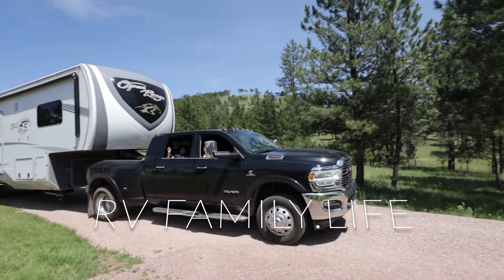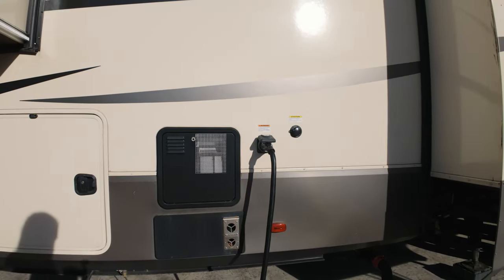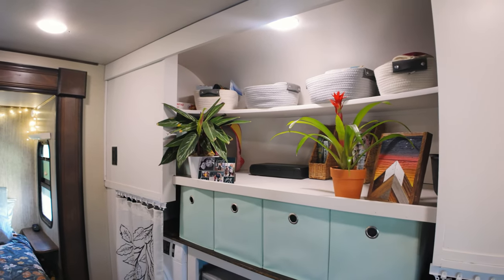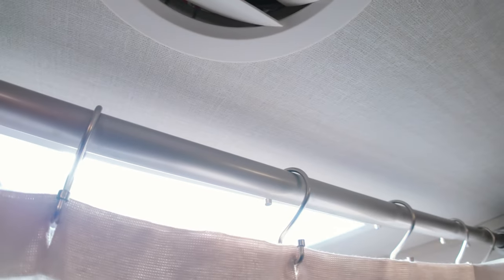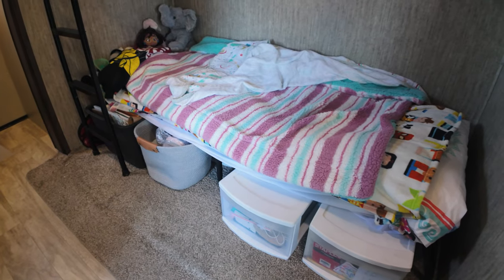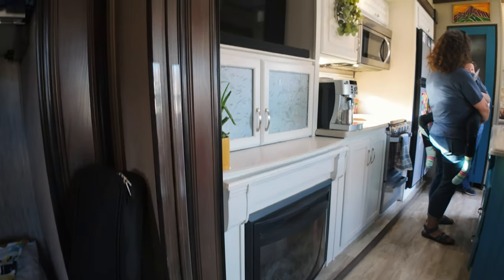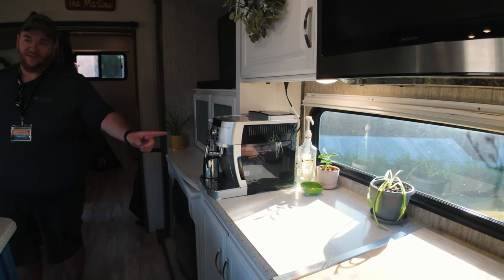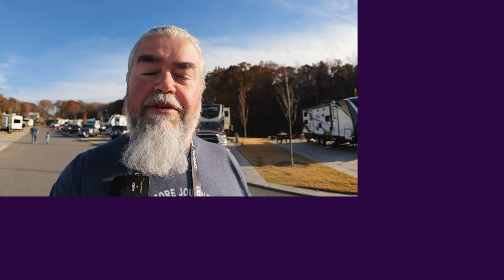The Best Customized Grand Design Solitude 3740BH?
Living full time in an RV can be a challenge for just a couple of people.
When you add in a whole family an entire new set of challenges arise. The
more time you spend in the RV, the more you realize what works well and
what needs to be changed. FlipFlopsandFreeways has worked with Stewart and
Lindsay to modify this RV to meet several of their needs to help their family
continue to live comfortably on the road for many more years to come.
Check out this Grand Design Solitude 3740BH. One of my favorite changes
to this Grand Design Solitude 3740BH was the use of the paint color Peacock.
Such a beautiful blend of blue and green.

family.

Items that we use for an RV:
Telescoping Ladder
DeWalt Drill
Andersen Ultimate Fifth Wheel Hitch
Champion Generator
Bulletpoint Dash Mount Phone Holder
Short Drinking Hose
Andersen Blocks
Propane Quik Connect Splitter
Folding adjustable height table
Kaylyn's Skateboard
Gate Valves for Black tanks
Black Tank wrenches
Aqua Joe 50 foot Drinking Hose

Video equipment we use:
Canon RF 15-35mm Lens (Wide Angle)
R0de Wireless Go 2 microphones
Insta360 ONE X2
OnePlus 9 Pro
DJI Ronin RS2 Gimbal
HP Laptop for editing

Get route planning tools that can be customized to your specific RV size at RV Trip Wizard:

Interested in joining Fulltime Families and meeting other
families that travel full-time in an RV? Click the link below and learn about Fulltime Families and get a $10 discount:

links.

RV Life
RV Family life
RV living
Full time living in an rv